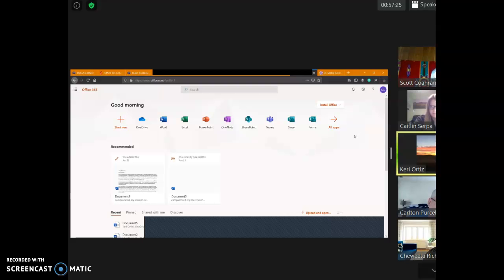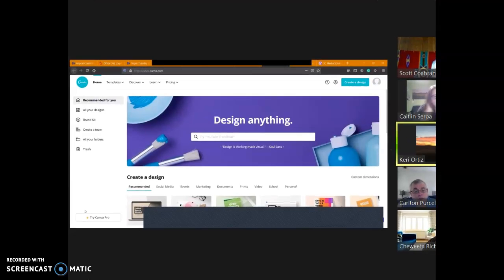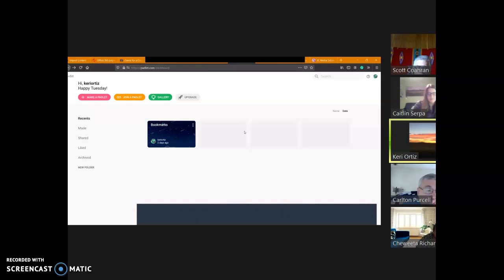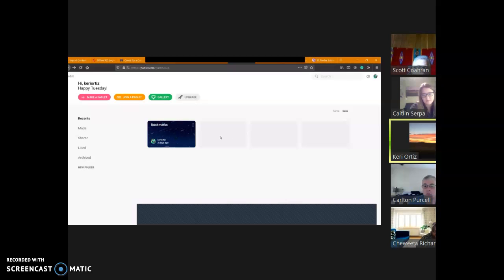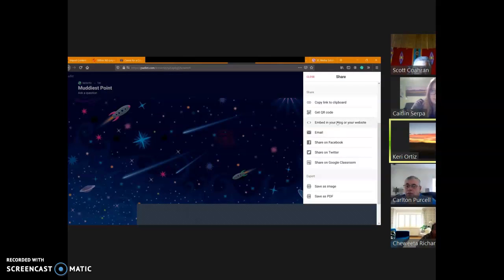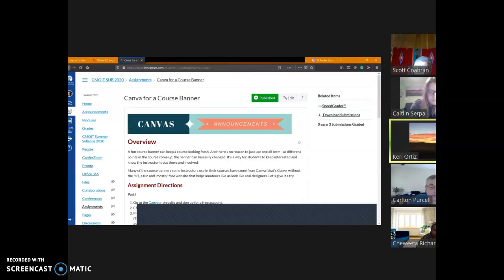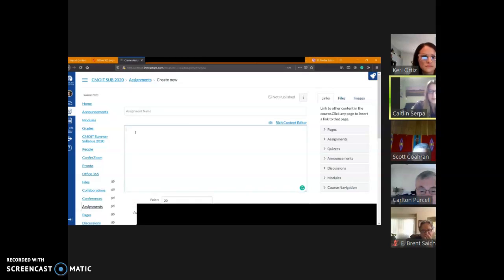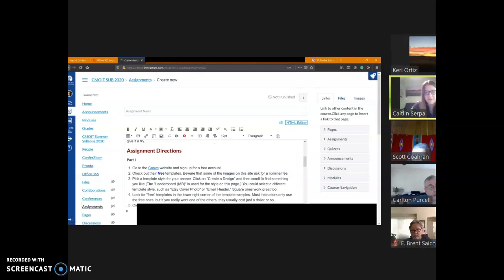Tuesday Overview Part 2